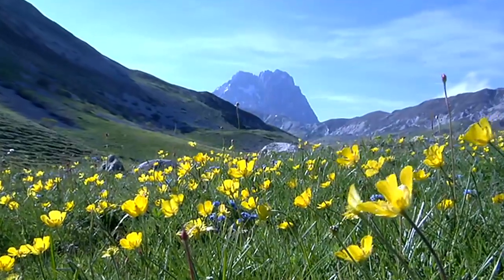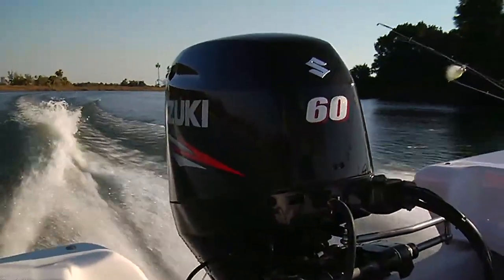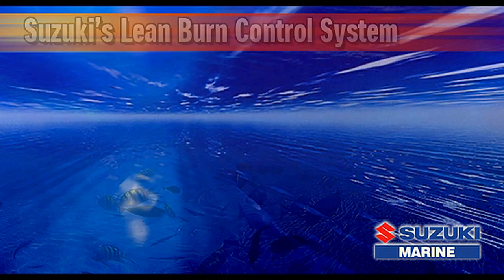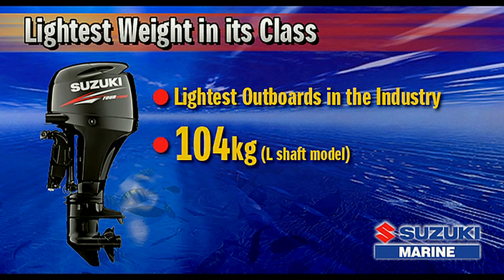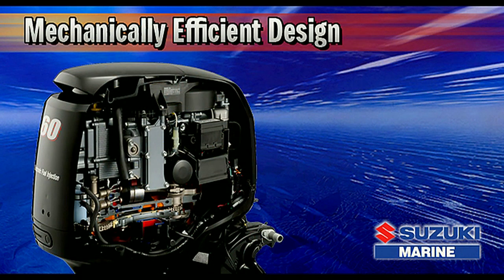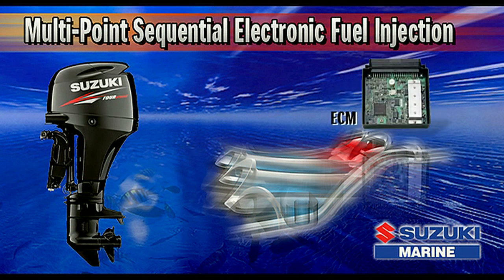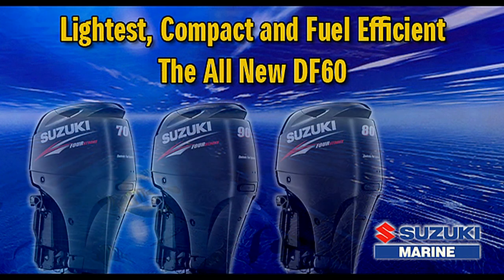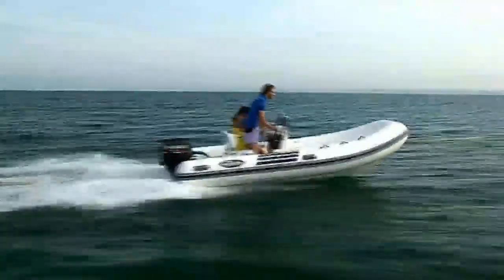Suzuki DF60: Technische Uitleg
DF60: EEN REVOLUTIE OP HET WATER!

Na de introductie van de DF70, 80 en 90 heeft Suzuki wederom een baanbrekende aanvulling op haar modellengamma aangekondigd in de vorm van de compleet nieuwe DF60. Bij de ontwikkeling van de nieuwe DF60 hadden de ingenieurs van Suzuki een zeer ambitieuze doelstelling; namelijk de meest lichte en compacte 60pk buitenboordmotor ooit produceren! Daarnaast moest de motor ook nog zeer krachtig en bijzonder zuinig zijn. Door elk onderdeel zorgvuldig onder handen te nemen en te verbeteren heeft de ontwikkelingsafdeling van Suzuki een ongelooflijke prestatie geleverd door een sublieme nieuwe DF60 te ontwikkelen die alle doelstellingen behaald heeft en meer!

EEN NIEUW HART

De basis van de nieuwe DF60 werd gevormd door een compleet nieuw 941cc driecilinder motorblok met dubbele bovenliggende nokkenassen en vier kleppen per cilinder. Door gebruik te maken van de allernieuwste geavanceerde technieken biedt dit nieuwe motorblok indrukwekkende prestaties en een uitzonderlijk laag brandstofverbruik. Bovendien is de nieuwe DF60 de eerste buitenboordmotor in zijn klasse die voorzien is van een onderhoudsvrije distributieketting voor jarenlang onbezorgd vaarplezier.

LICHT EN COMPACT

Suzuki heeft een ongeëvenaarde reputatie in de ontwikkeling van lichte en compacte buitenboord-

motoren. De nieuwe DF60 zet deze traditie voort door wederom de lichtste en meest compacte

buitenboordmotor in zijn klasse te zijn!

ULTIEME EFFICIËNTIE

De beste manier om een buitenboordmotor nog zuiniger te maken is het verminderen van interne frictie door onderdelen perfect op elkaar te laten aansluiten. Dit is precies wat de ontwikkelaars van Suzuki gedaan hebben. Een vernieuwde oliepomp laat de olie gemakkelijker door alle vitale motoronderdelen lopen en zorgt samen met een verbeterde pasvorm voor een zeer soepel draaiende motor met een laag brandstofverbruik en een minimale geluidsproductie.

SNEL VAN START

Bij het starten van de nieuwe DF60 hoeft de sleutel slechts eenmaal kort naar rechts gedraaid te worden, het elektronische Suzuki Easy Start systeem doet de rest en laat de motor snel en efficiënt tot leven komen, waardoor het stroom- en brandstofverbruik minimaal blijven.